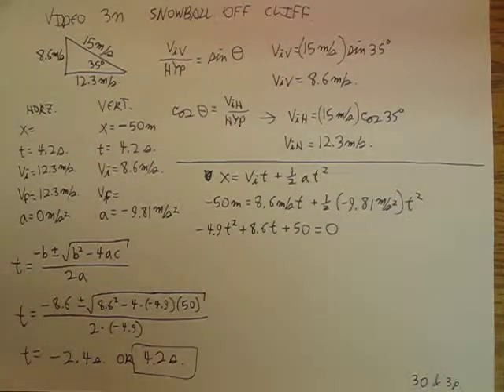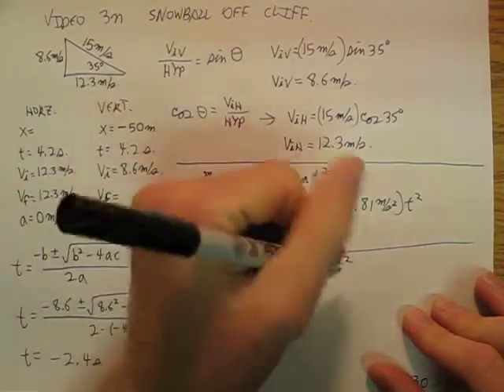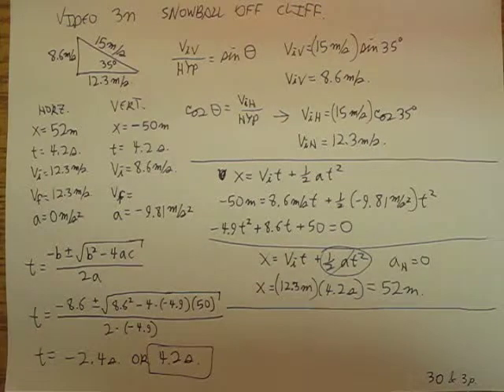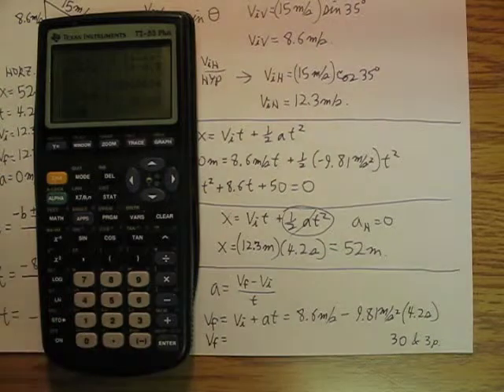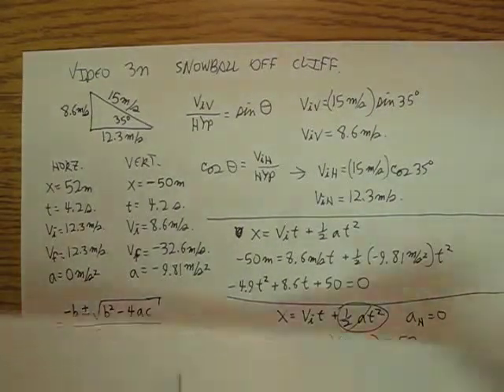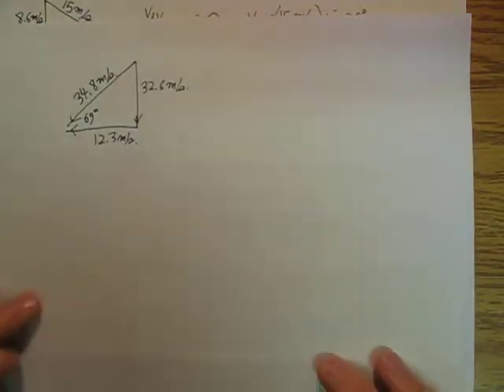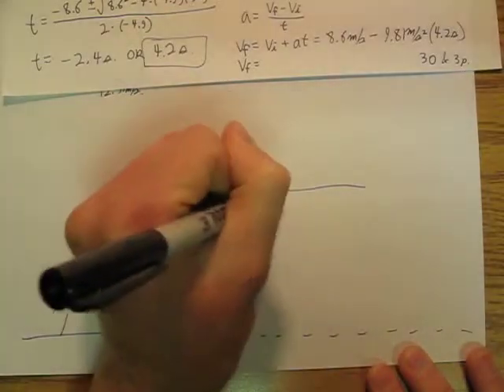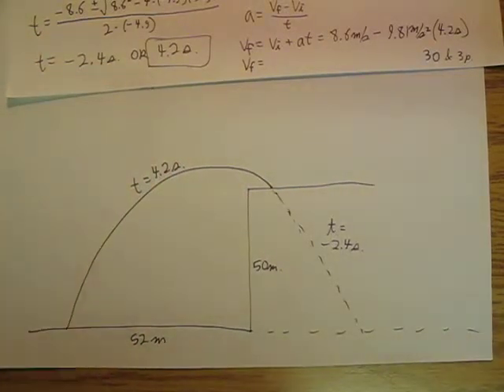BMAPhysics 3p Analyzing the motion of a snowball thrown off a cliff.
Using the equations of motion in two dimensions to analyze the motion of a snowball thrown off a cliff.